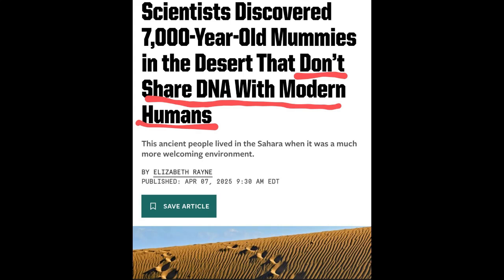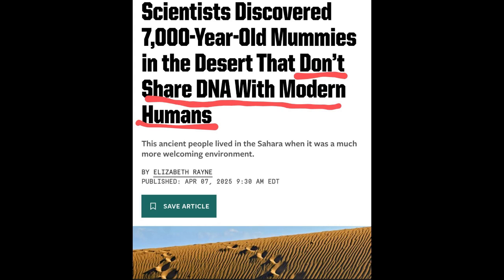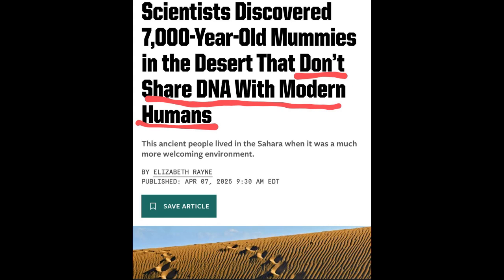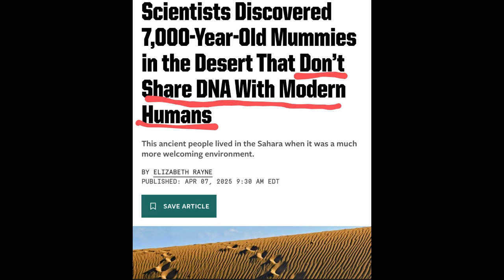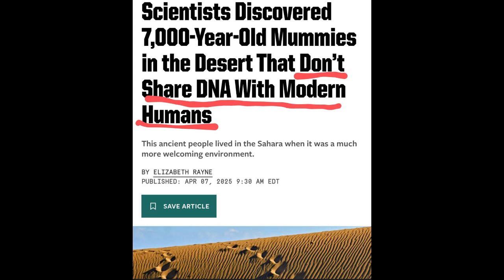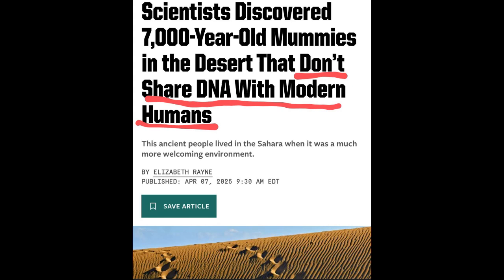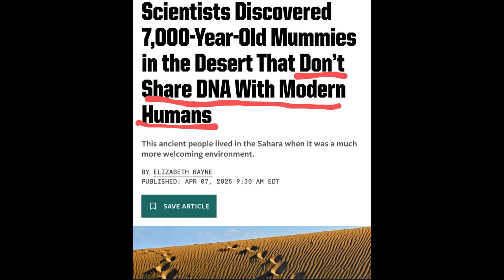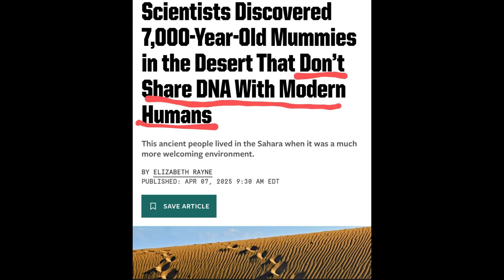Scientists Discover 7,000-Year-Old Mummies in the Desert That Don’t Share DNA with Modern Humans